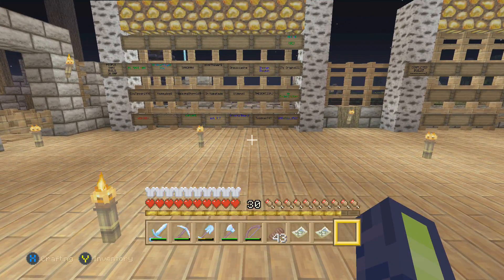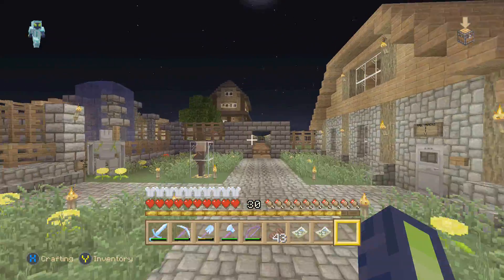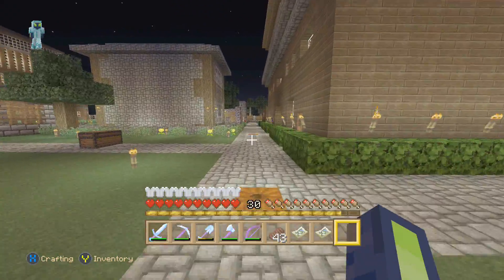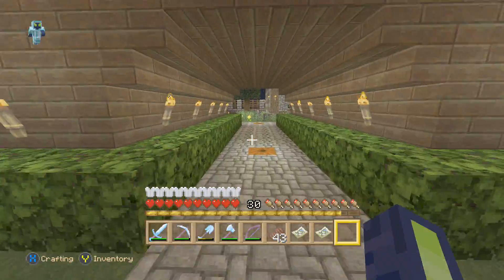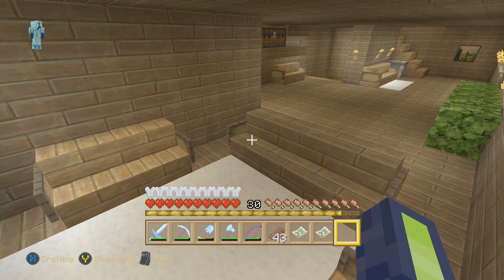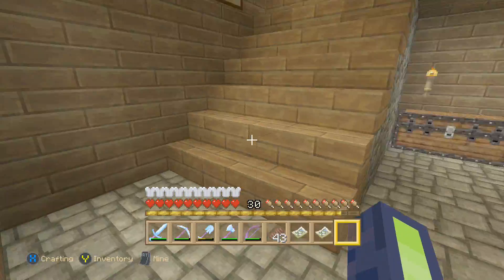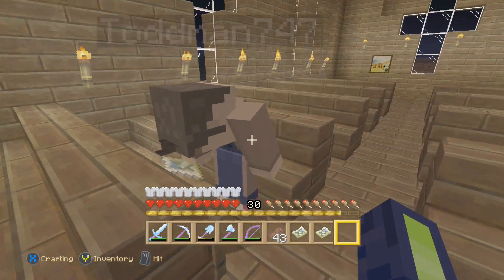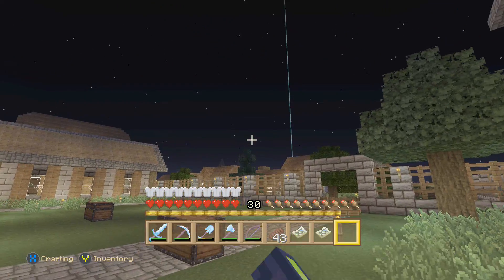TODDMAN BUILD EP.55